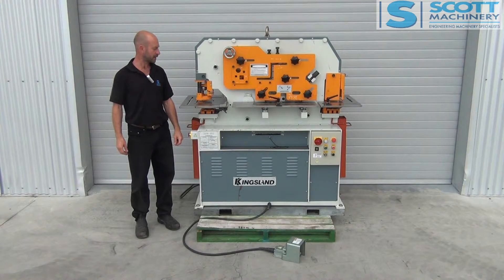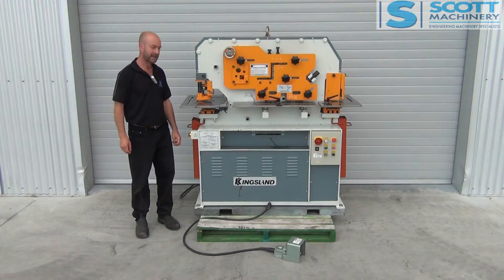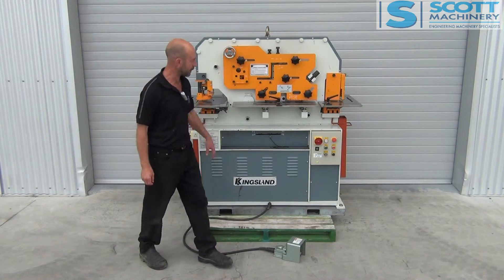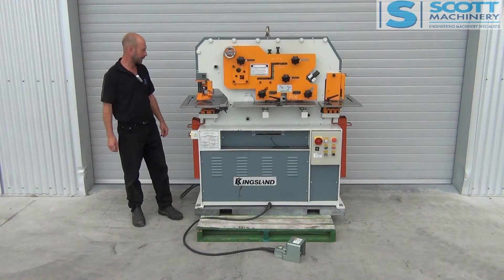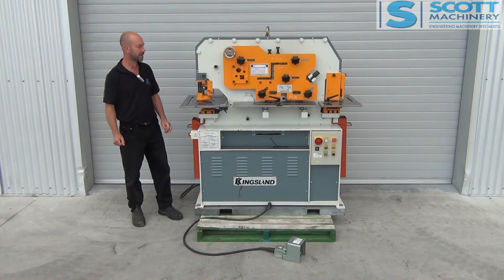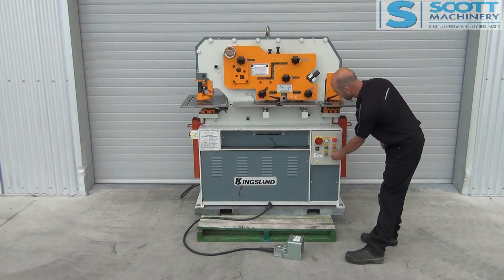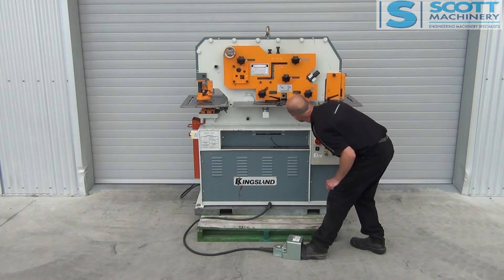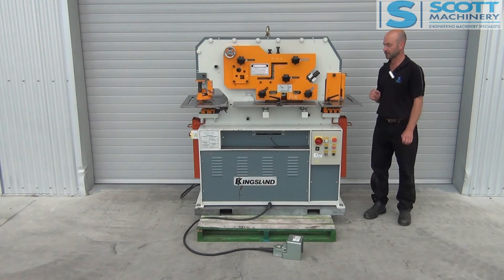Kingsland HIW-60 Used Hydraulic Punch & Shear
More specifications and information available at:

This machine is available for sale from:

Christchurch
New Zealand